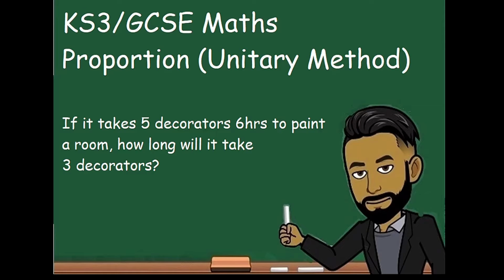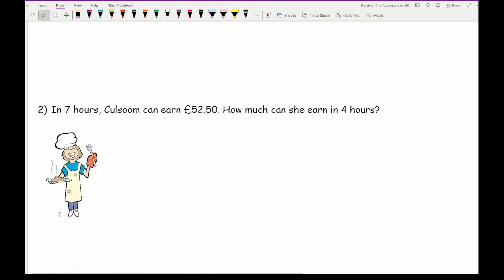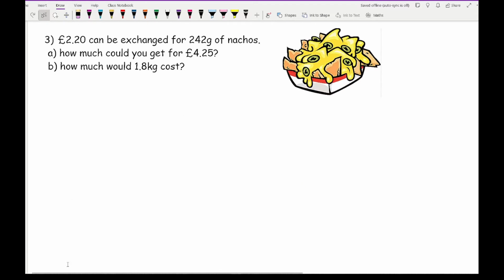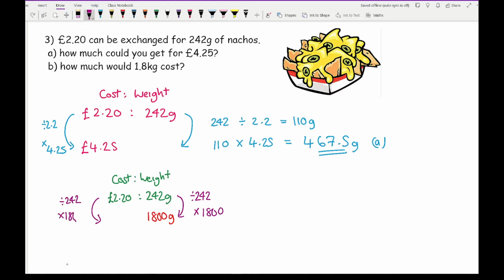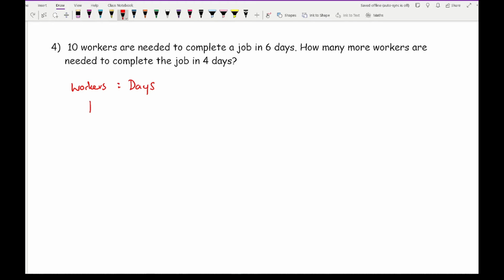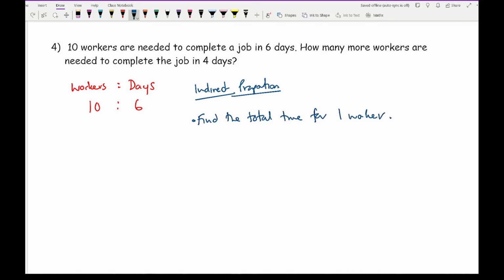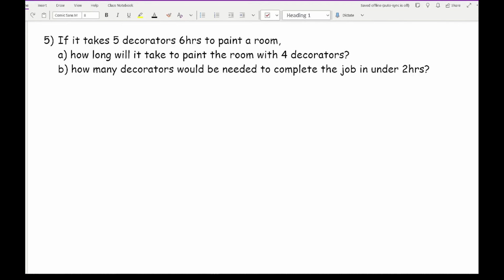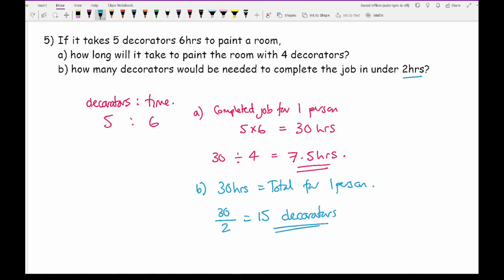KS3/GCSE: Proportion using Unitary Method (Change of Output)